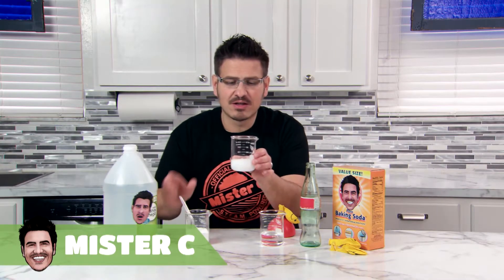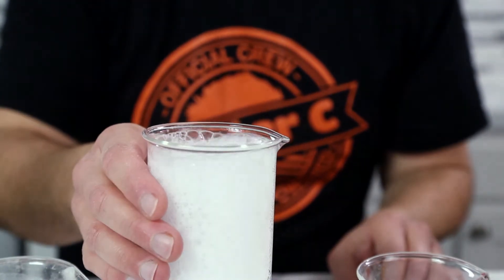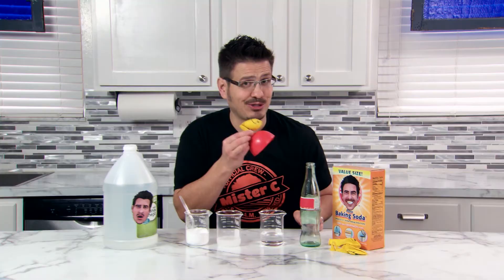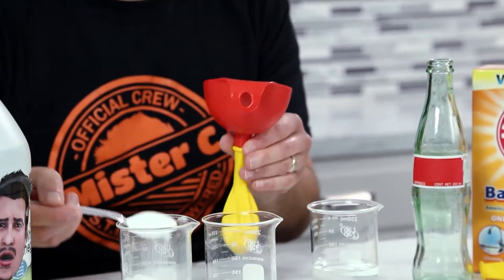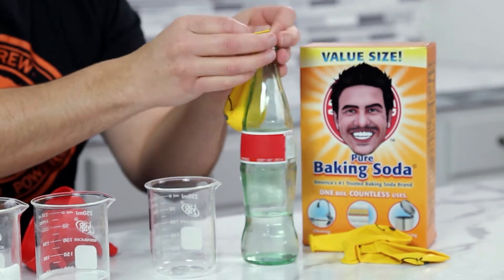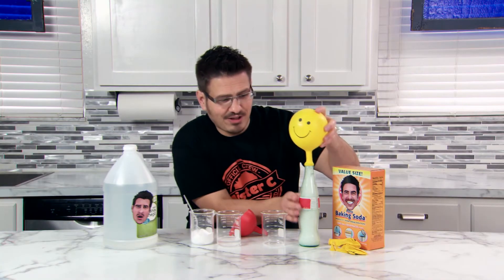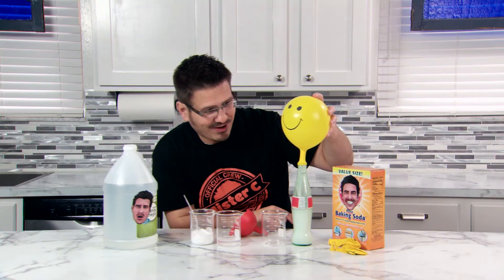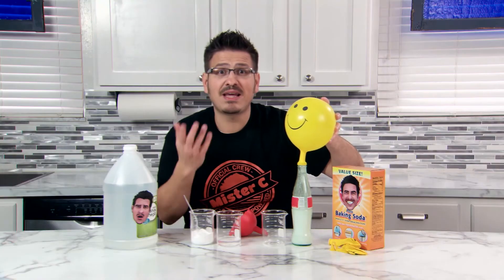Baking soda and vinegar chemical reaction - Balloon Inflation- 1 Minute Science